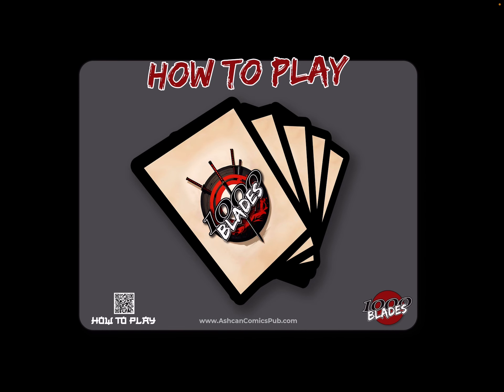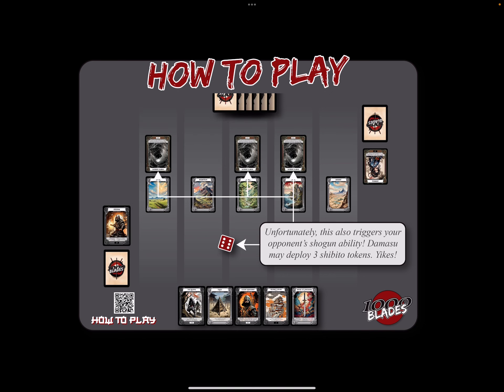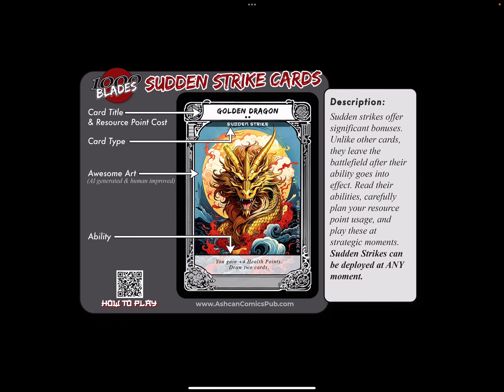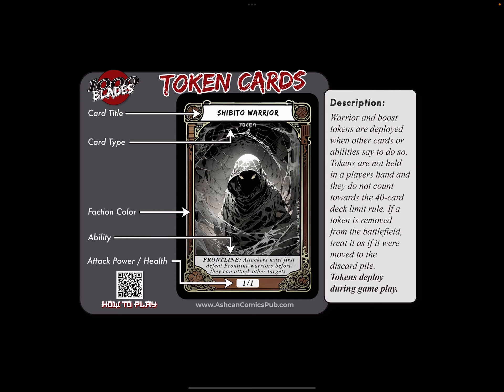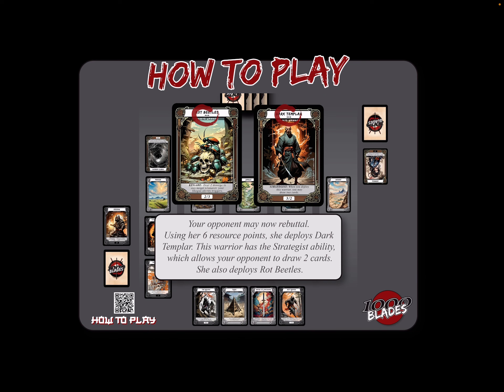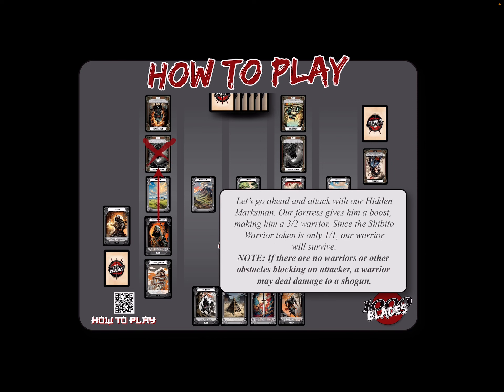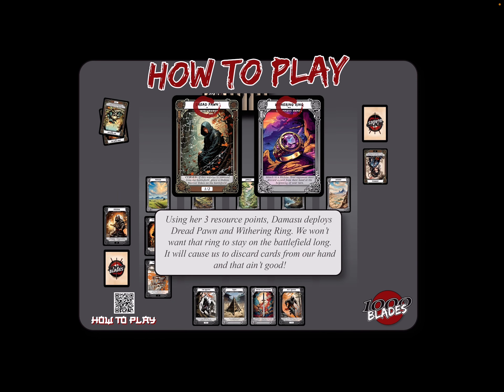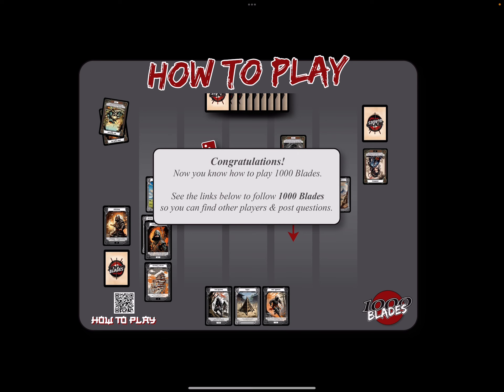How to Play 1000 Blades (2024 Edition)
Welcome to 1000 Blades! Learn to play this strategy card game in under 10 minutes. Hosted by Nate Lindley of Ashcan Comics Pub. (ACP).